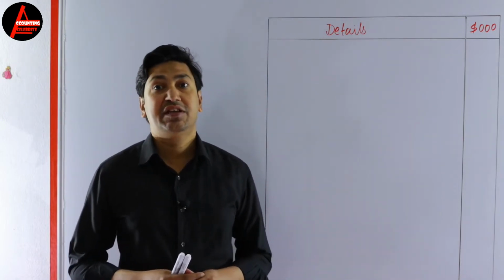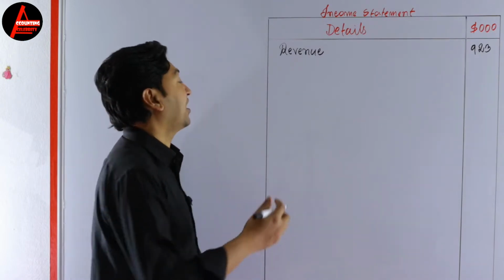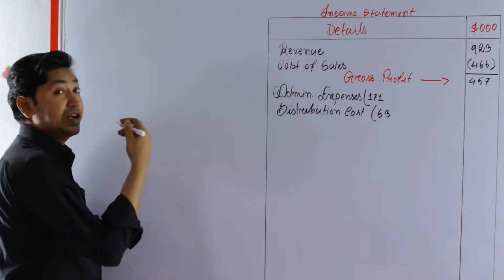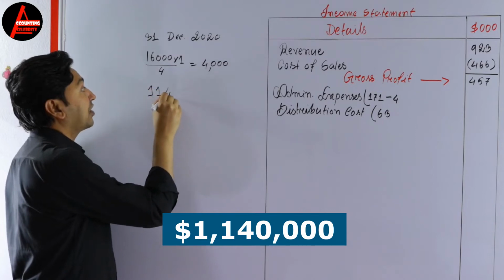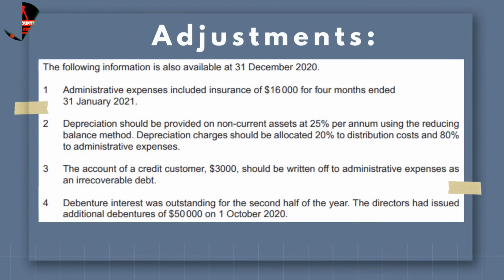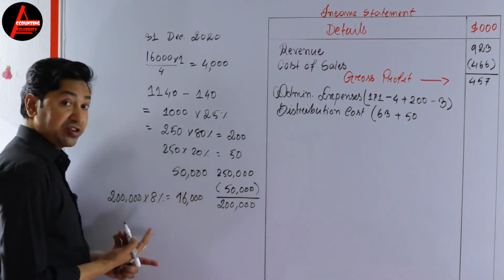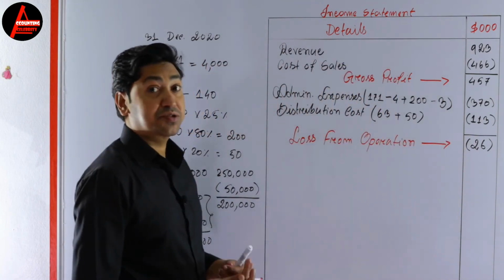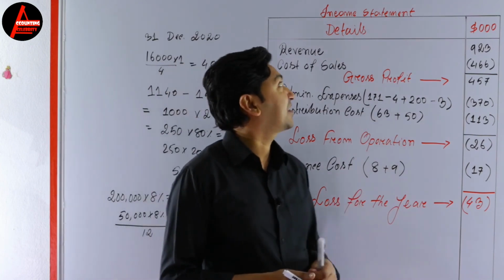How to Prepare INCOME STATEMENT for Trading Business? Adjustments and Solutions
Today I'll teach you how to prepare an income statement for a trading business.  In this video, I have discussed how to make an income statement of a Trading business with four adjustments. The 'Income Statement', or 'Profit and Loss Statement' (P&L) is one of the three major Financial Statements. So, here I will show you how to prepare an income statement including trading section where we calculate gross profit or gross loss.
Income statements track revenues and expenses for a business. This statement helps businesses understand their income and profit. Hopefully, this helps you understand this section better so you'll be able to answer this part of any question in your exam or test.

SOCIAL:
TIMESTAMPS--
00:00 Intro
00:36 Question description
00:59 Adjustments
01:23 Gross Profit Calculation
02:17 Recording Expenses
09:53 Loss from operation
11:40 Loss for the year